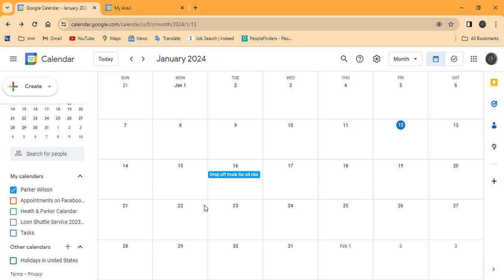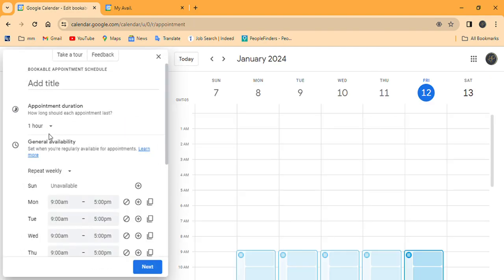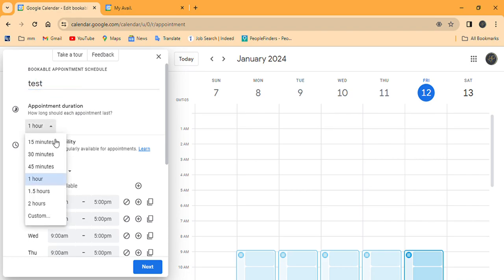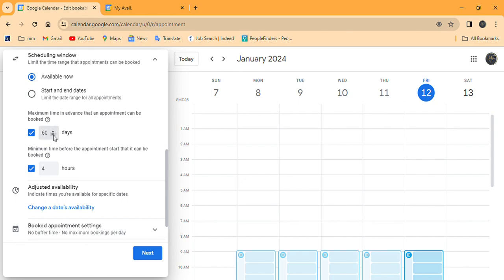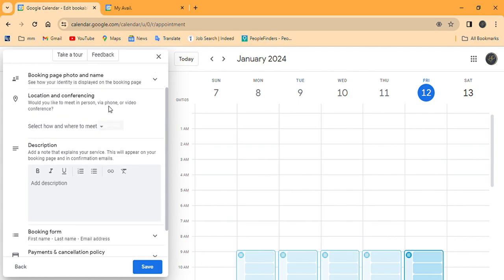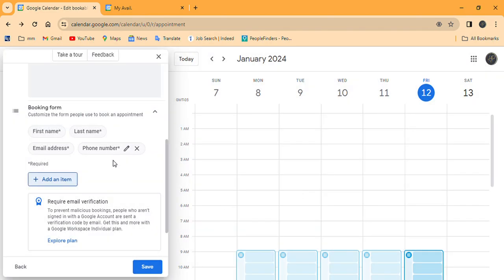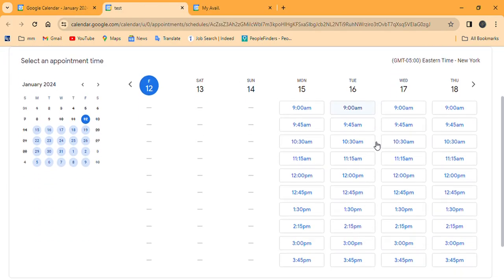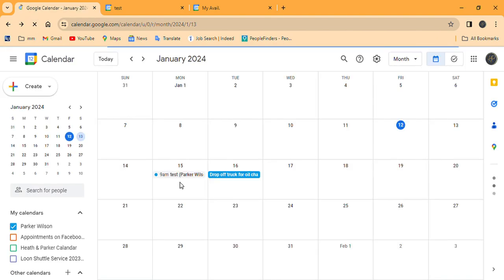Google Calendar: Effortless Appointment Scheduling Tutorial!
Welcome to our comprehensive guide on appointment scheduling using Google Calendar! 🗓️ Whether you're a busy professional, a student with a hectic schedule, or someone simply looking to streamline your life, this tutorial is your go-to resource.

Unlock the full potential of Google Calendar and take control of your time. Watch now and become a scheduling pro! Happy scheduling! 🌟

In this video, we walk you through step-by-step on how to set up and optimize your Google Calendar for efficient appointment management